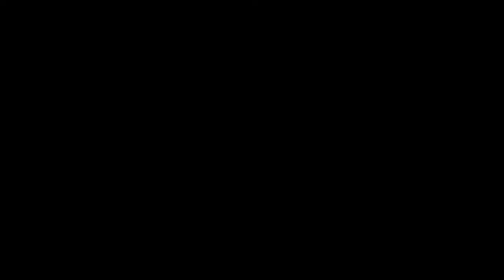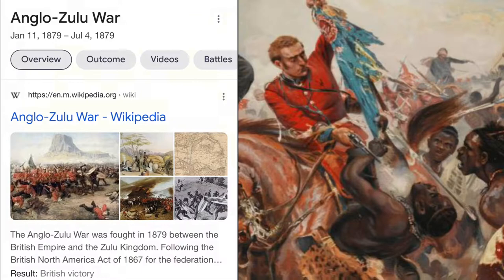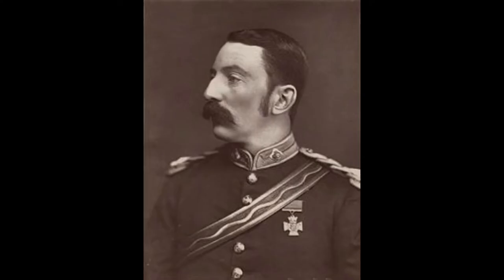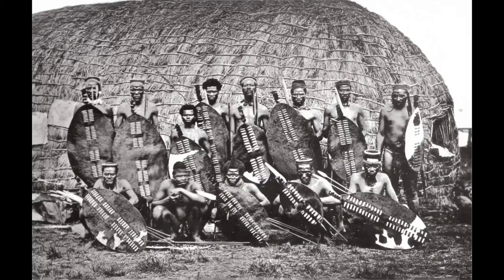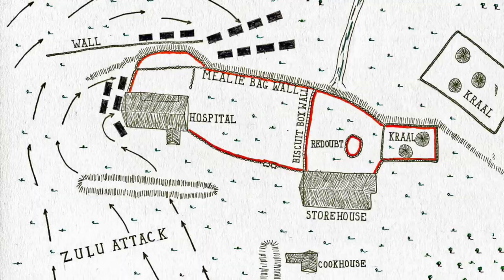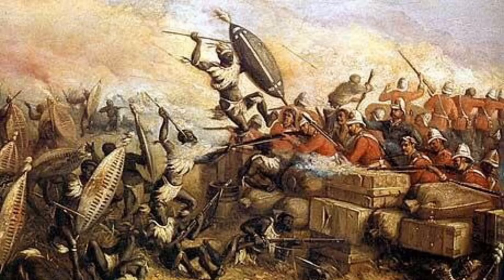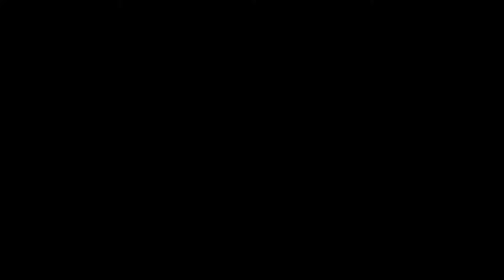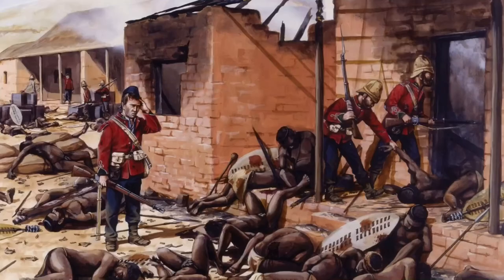The most brutal battle of the 19th century (Battle of Rorke’s Drift)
One of the most violent battles of the 19th century during the imperialism of Africa was the battle for Rorke’s drift in 1879 which took place after the victory for the Zulu Kingdom at the battle of Isandlwana which resulted in only 60 survivors for the British and a incredible victory for the Zulu. The battle for Rorke’s drift, Inside modern day south Africa was a seemingly desperate defense for the British Soldiers containing of only a garrison of 139 poorly morales soldiers tasked with defending the supply depot known as Rorke’s drift, fighting a horde of ~4,500 Zulu warriors during the Anglo-Zulu war. Formally known as the defense of Rorke’s drift, the British were led by lieutenant John Chard, as well as Lieutenant Gonville Bromhead. The Zulu warriors were led primarily by Prince Dabulamanzi kaMapande
The Zulu began their attack on the small camp from the bank of Buffalo River, they rushed down to the camp towards the small hospital that was stationed there as a quick attempt to spearhead into the camp, the 1st wave of attack from the Zulu was very unsuccessful where the Zulu warriors were swiftly mowed down by the superior rifles the British soldiers were equipped with. This halted the Zulu’s early advantage on the British and to avoid creating more casualties than was needed prince Dabulamanzi ordered his troops manuever around the camp and then attack from the other side, in an attempt to sandwich the garrison on both sides. British soldiers then began to come under gun fire causing multiple British casualties from Zulu warriors stationed up in the hills that were equipped with old Musket rifles that they traded for prior to the war with the British fearing invasion from them, although most of the warriors in this attack were equipped with shields and spears. This did not last long however and the snipers on the hill soon met the same fate as the people they had been shooting at. An increasing wave of Zulu attacked at the camp which resulted in a few breaking through the defensive sandbags the British had placed around the camp as a defensive measure in case of attack. As more Zulu’s flooded in the british were forced to fall back to a second area in the camp where they had created a wall where they could fire down on the incoming attackers from. The Zulu stormed into the hospital which was stationing british soldiers who’d been firing out of the building. This caused fighting inside the building and deaths on both sides but the British remaining inside the building were able to escape out of a window and retreat to the wall. A new wave of overwhelming numbers stormed down the hill behind the wall and the British camp was now being attacked from every single side. It was looking bleak for survival of any British soldiers. The Soldiers shot through crowds of Zulu warriors who were consistently charging and advancing to the wall. After sustaining many casualties and lack of progress made in the Zulu advancement Prince Dabulamanzi and his warriors fell back and retreated from the camp. The battle was over and the British despite all odds had been victorious in this bloody encounter which would become one of the most violent historical battles in a long time. The battle lasted for almost an entire day and the garrison was later reinforced by more troops discouraging a future attack on Rorke’s drift, as well as the Zulu being severely undersupplied. Overall in this battle there were 17 Deaths on the British side and 15 wounded. On the other side the Zulu suffered many more casualties resulting in 351 deaths and around 500 Zulu wounded.